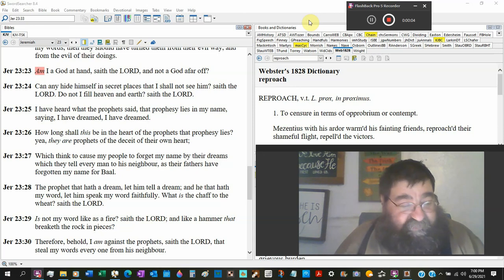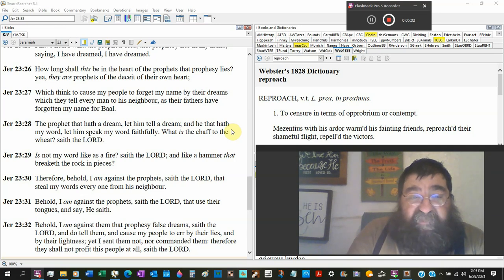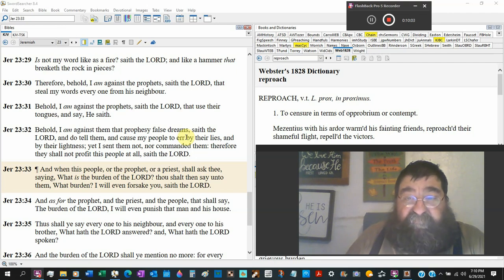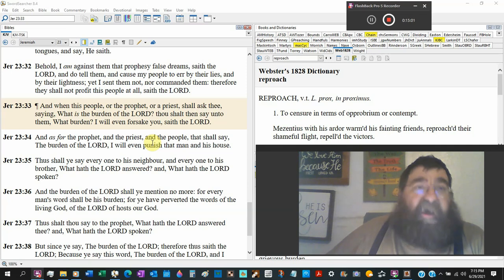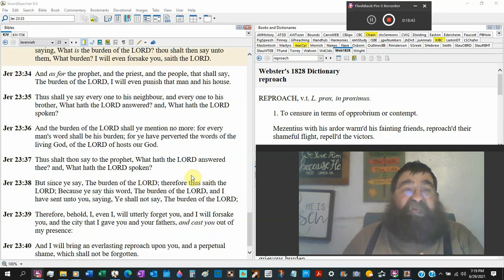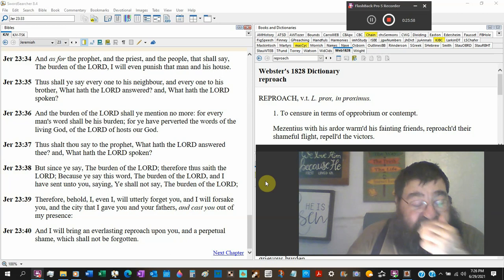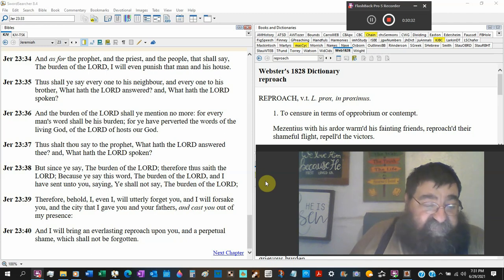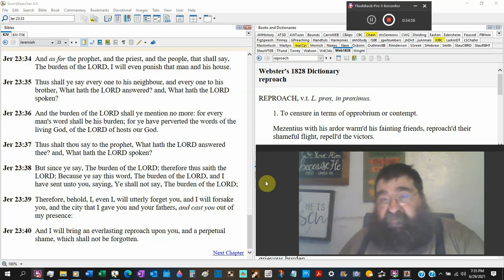For Ye Have Perverted The Words Of The Living God Jeremiah 23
Lies in the name of the LORD deceiving the people of God. It happened in Jeremiah's time, and it happens today.